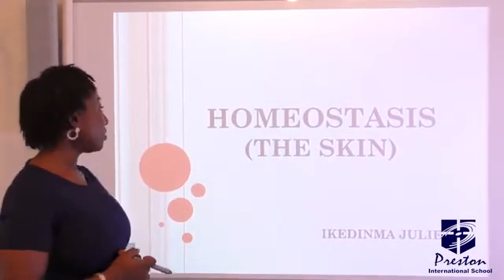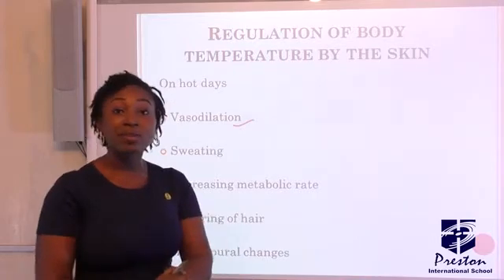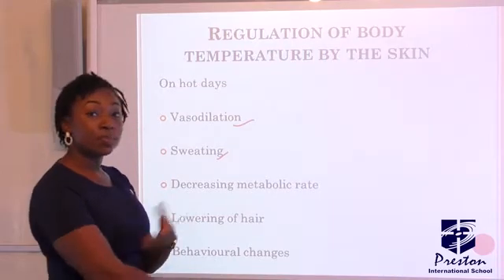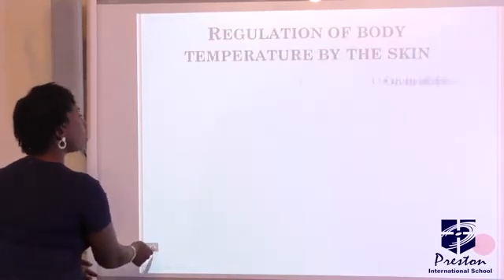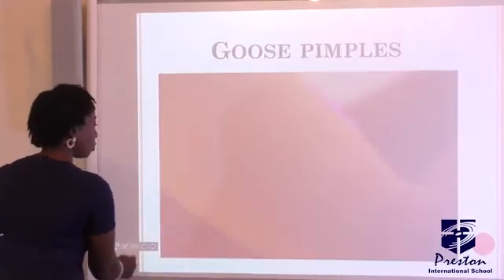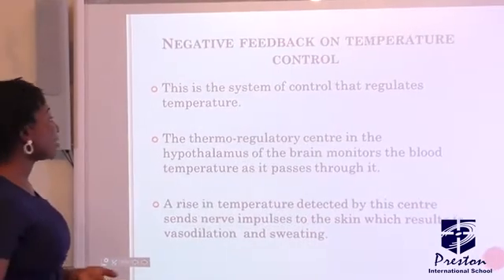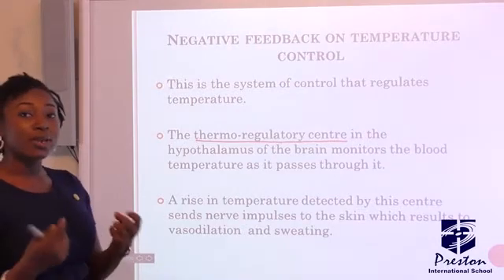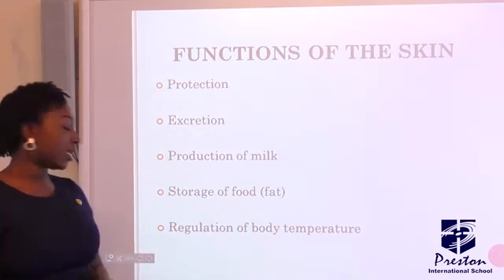Homeostasis (The Skin) - SSS1 Biology